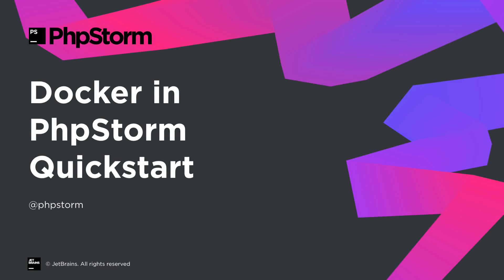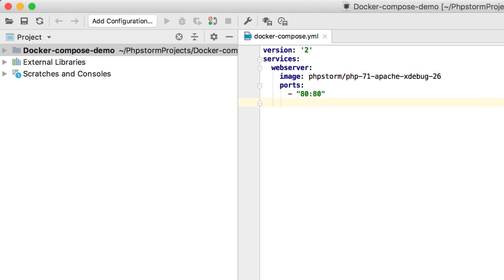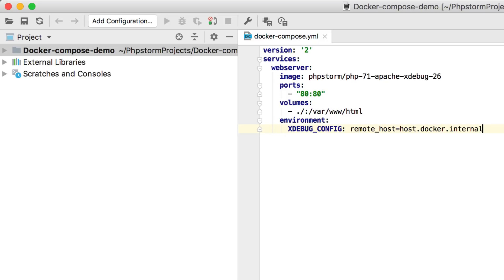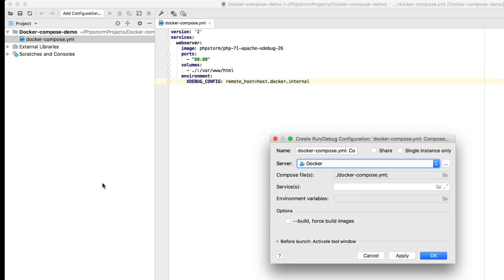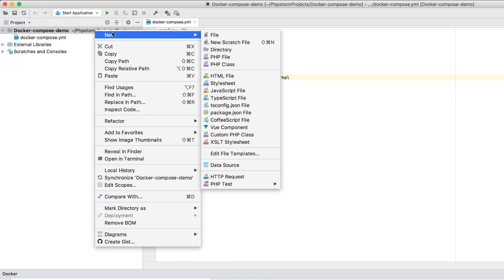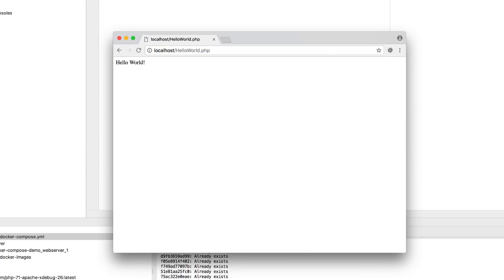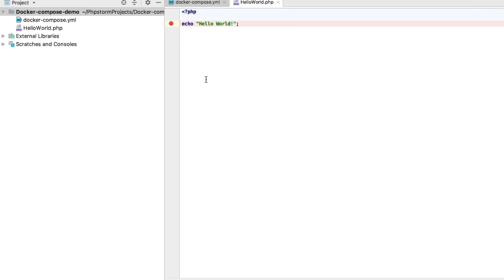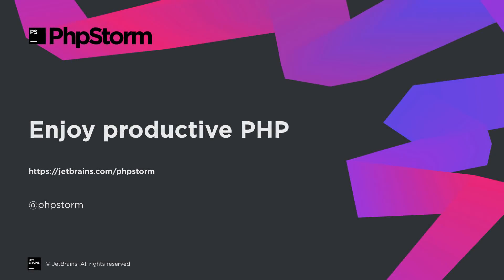Quickstart with Docker in PhpStorm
How to configure PhpStorm with Docker and Xdebug in one minute.

0:06 Create a docker-compose.yml file
0:10 Define web server and php image
0:17 Set remote_host option for Xdebug
0:29 Create Run/Debug configuration
0:37 Run web server
0:45 Create a HelloWorld.php page
0:55 Enable debugger with browser extension
1:01 Set a breakpoint and debug